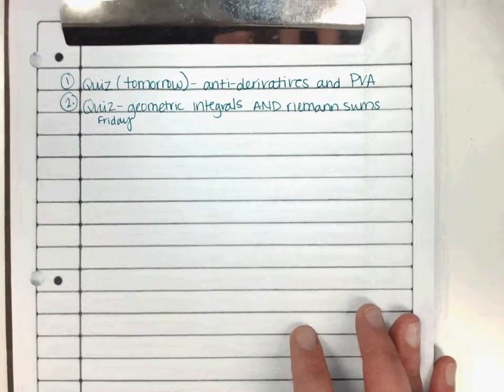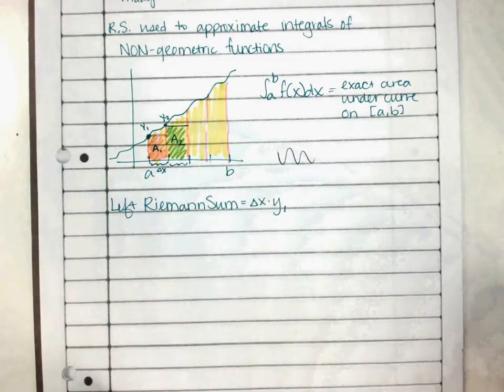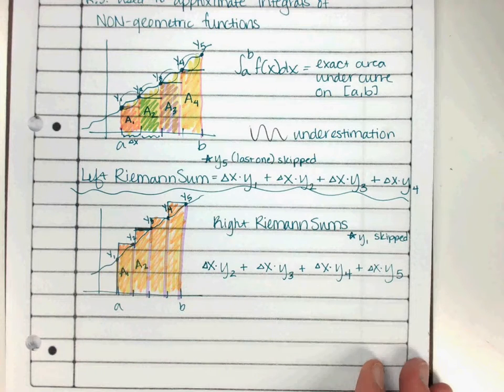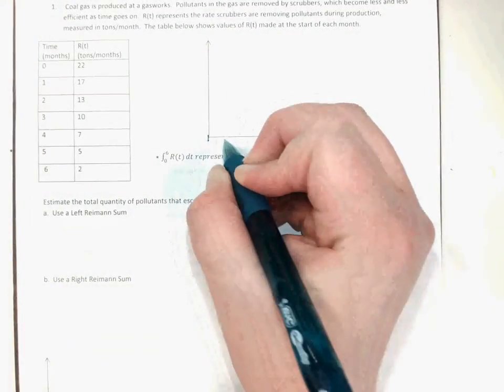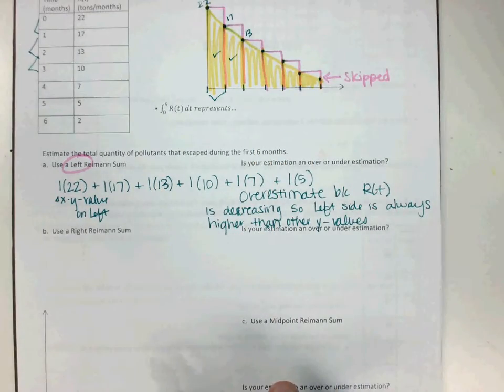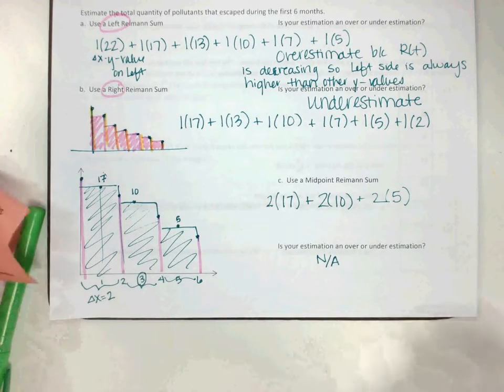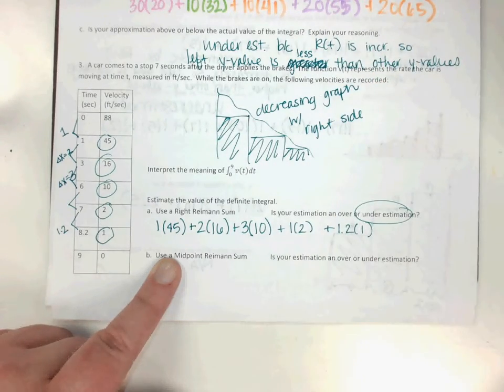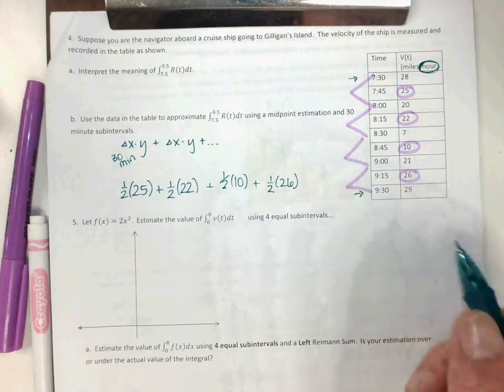Notes Tues 2/14 Riemann Sums